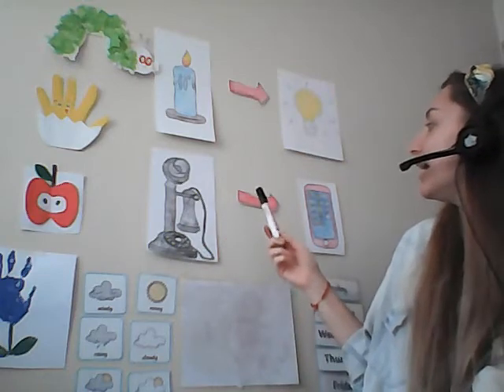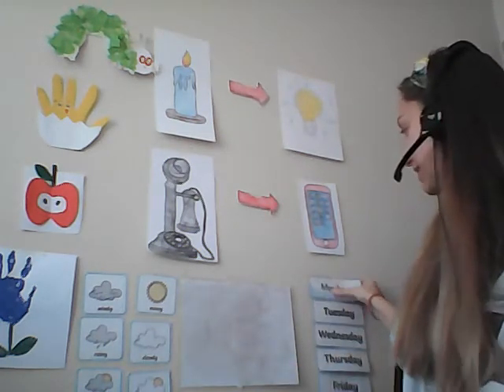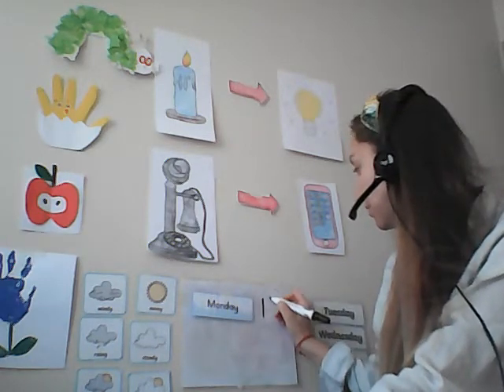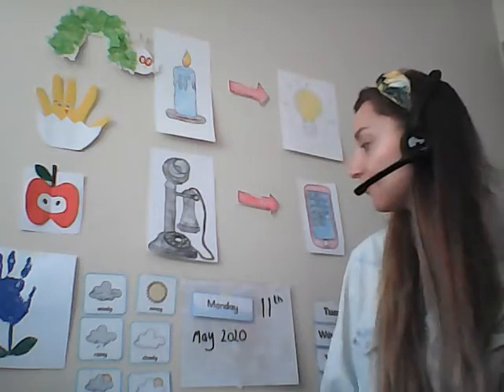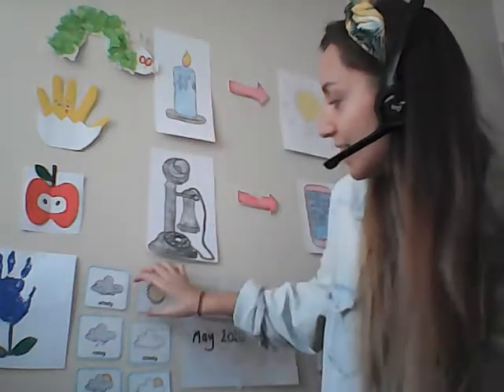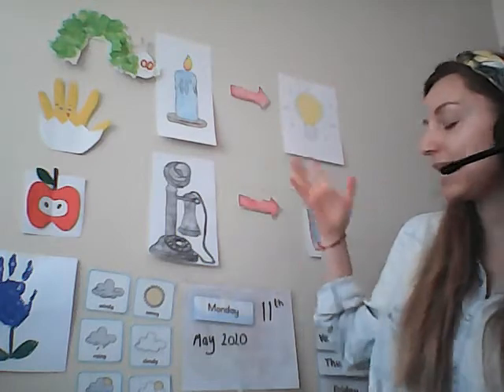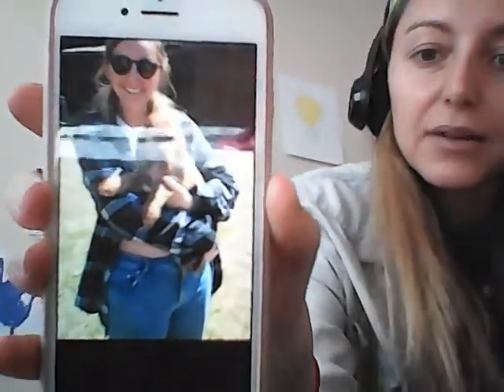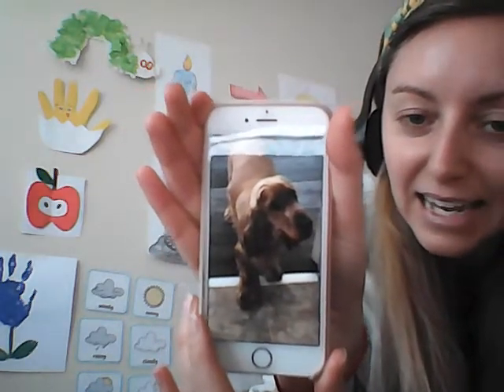F2 Ms Harriete 11/05 - Circle time